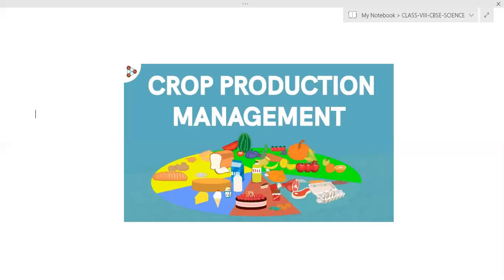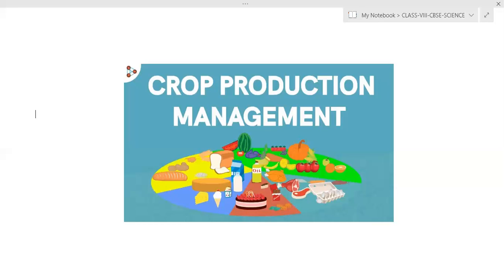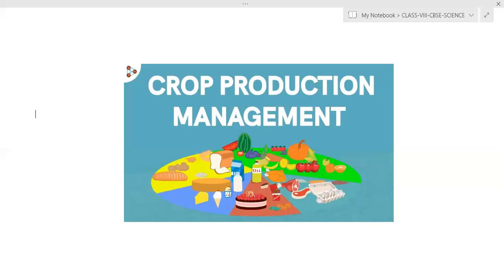Chapter 1 Crop Production and Managment by Manan Munjal.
Chapter 1 Crop Production and Managment by Manan Munjal. Kindly send your feedback and suggestions in the comment section.